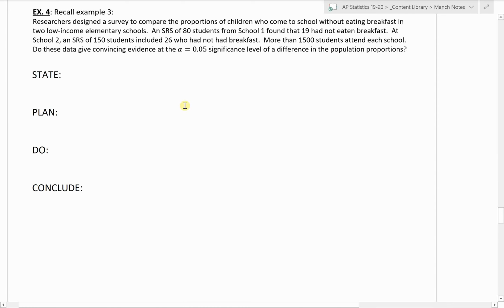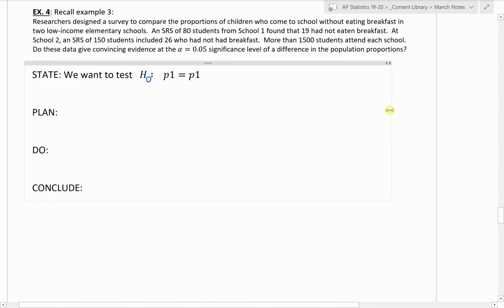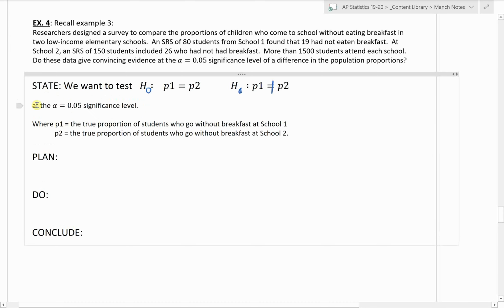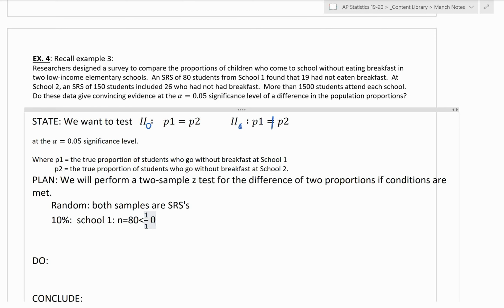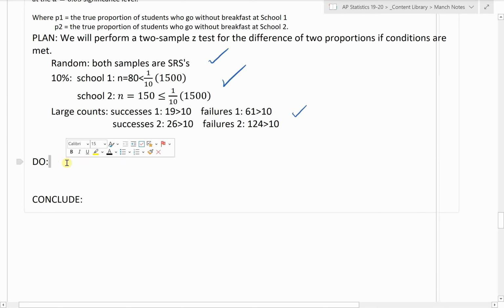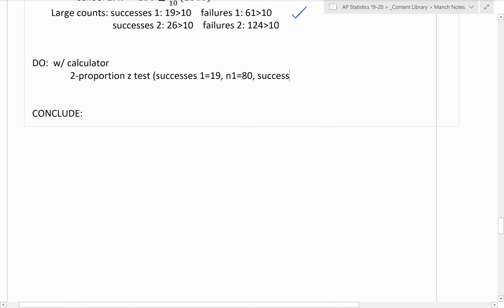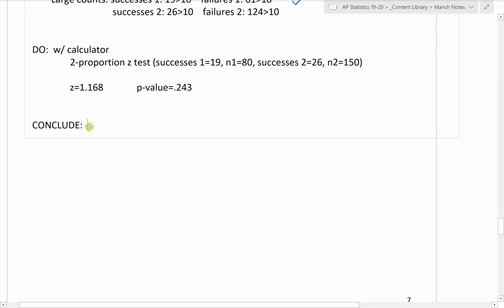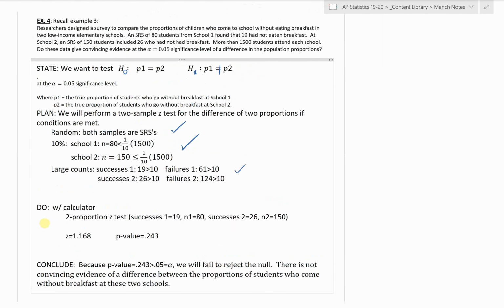APS - 10.1 Diff in Proportions 5 (Sig Test for Breakfast Proportions)